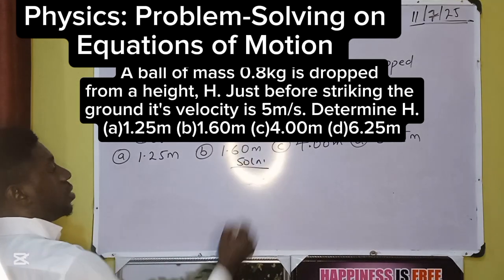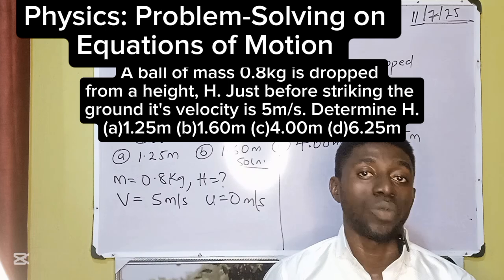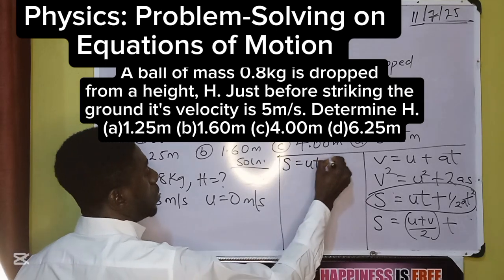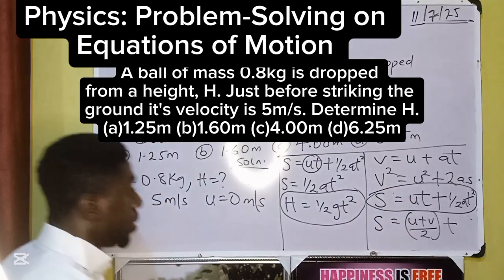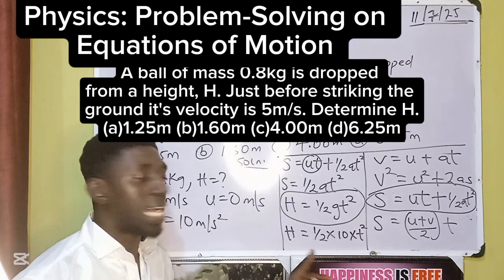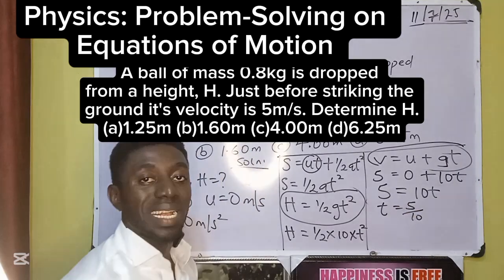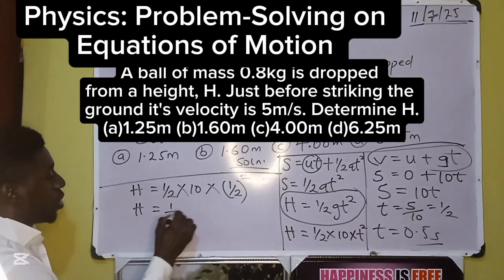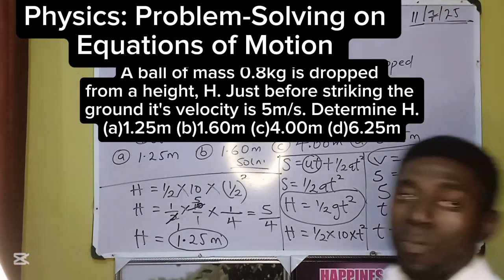Vd17. 2nd Problem Solving on Equations of Motion by Okafor PC